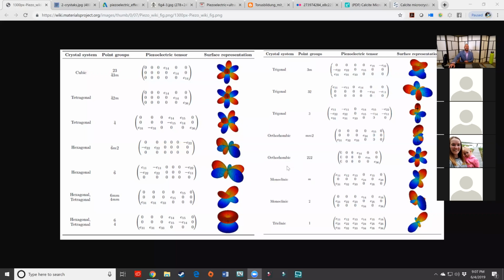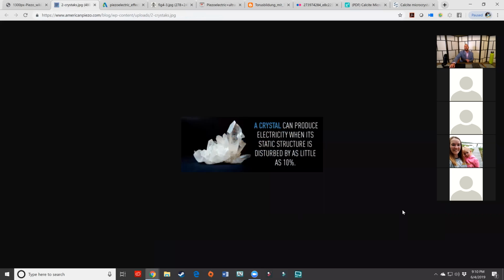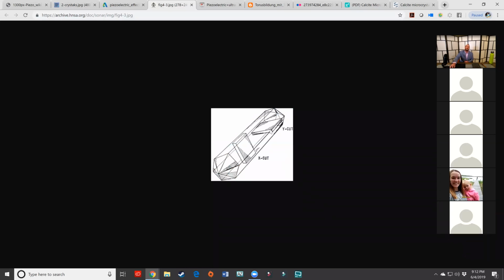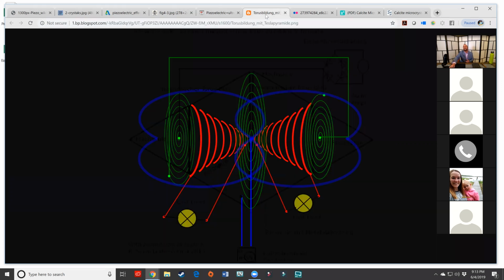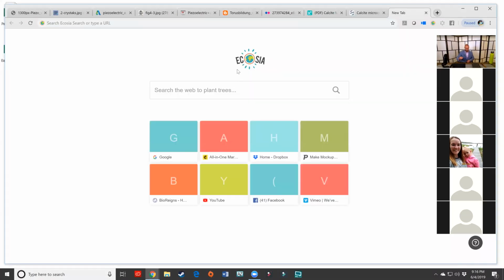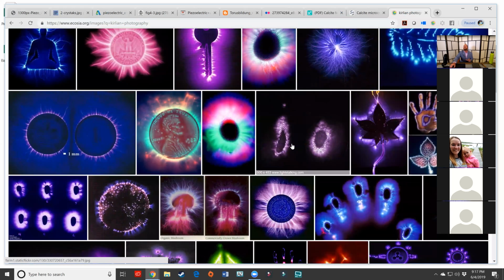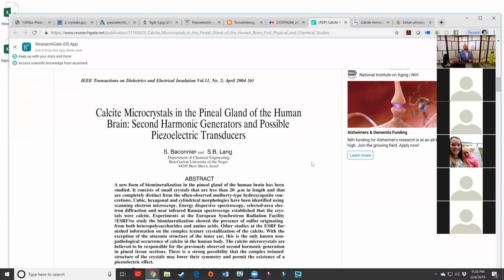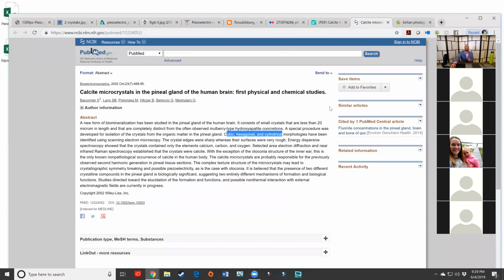Trs Crystals Piezoelectric effect Pineal Conscoiusness Dreaming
A training video on Advanced TRS and some of the more "fringe" science around it.

This video is for informational, educational, and speculative purposes only - and is not to be used as medical advice in any way.

However. you ARE allowed to use it to get you thinking outside the box a little bit.